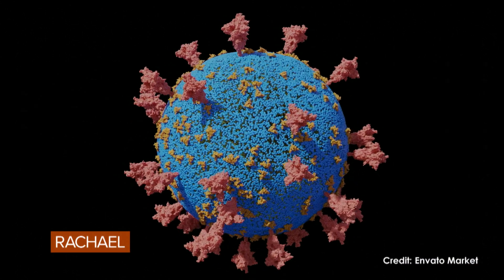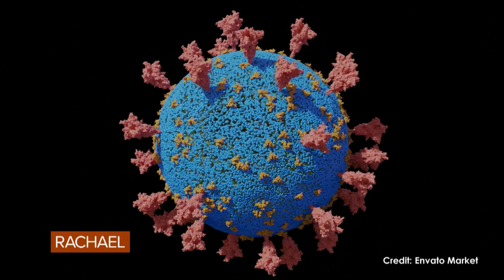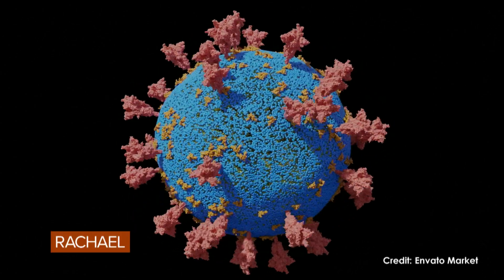The Covid Vaccines Explained | Physician + "Doctors" Host Dr. Ian Smith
"They do not use the live virus," Dr. Ian says about the Pfizer and Moderna Covid-19 vaccines.